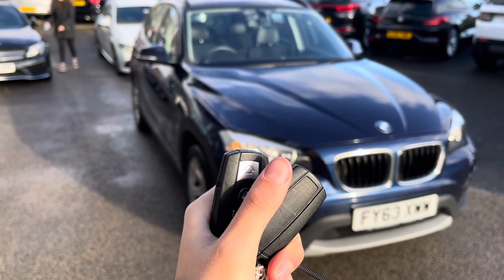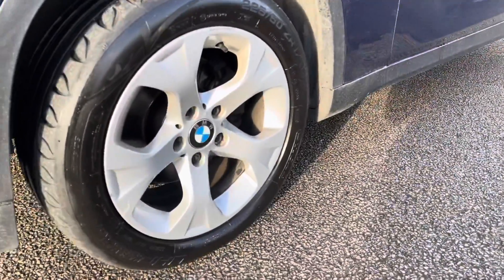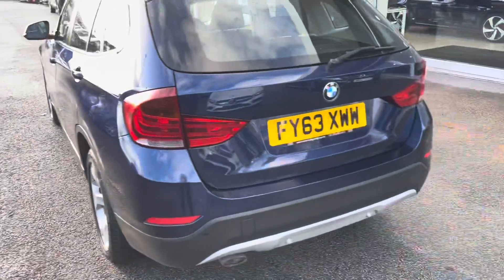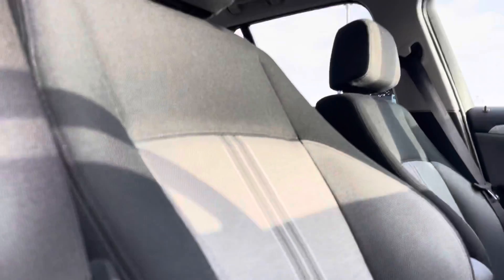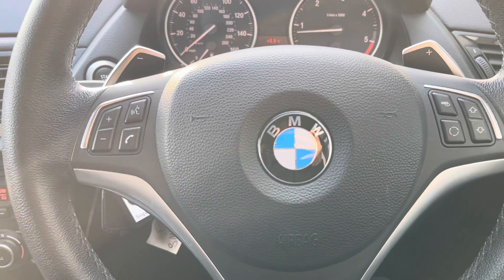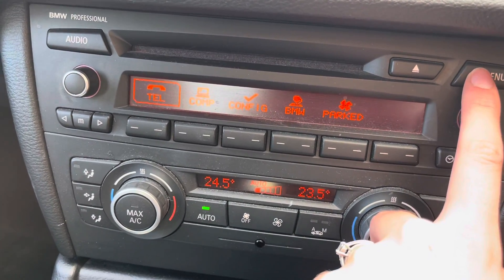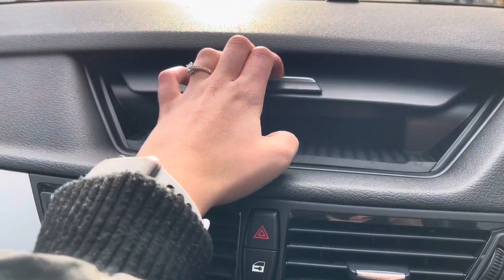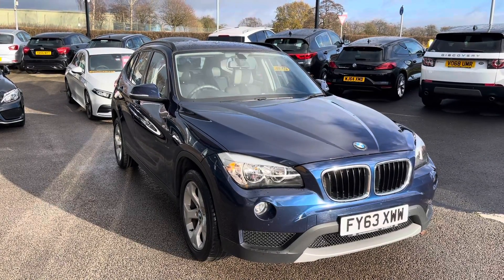Used BMW X1 2.0 20d SE Auto xDrive I Stafford Motor Match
This stunning  BMW X1 2.0 20d SE Auto xDrive  has just come into stock at Stafford Motor Match.

 Registration: FY63XWW
Fuel: Diesel
 Gearbox: Automatic

Key features include:
~ Multi Functional Steering Wheel

OR

0.00-Introduction
0.30- Exterior Tour
0.53- Rear Seats Tour
 1.24- Boot Tour
1.49- Front Seats Tour
2.17- High Tech Features

BMW # X1#MotorMatchStafford